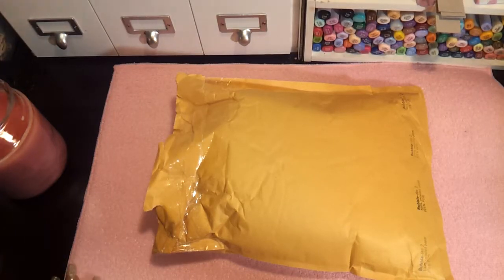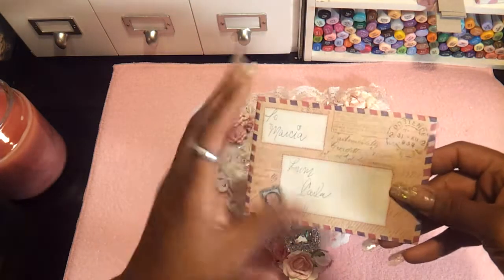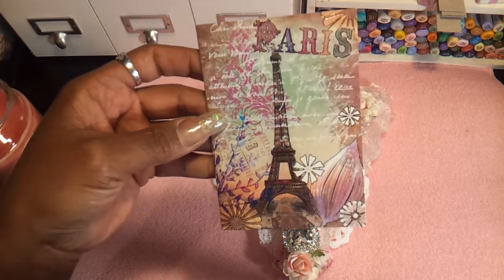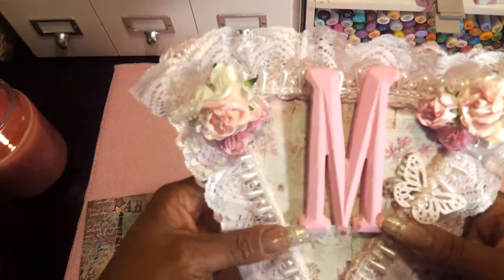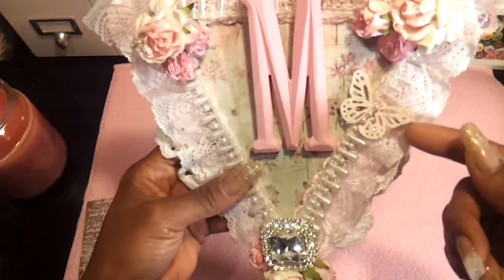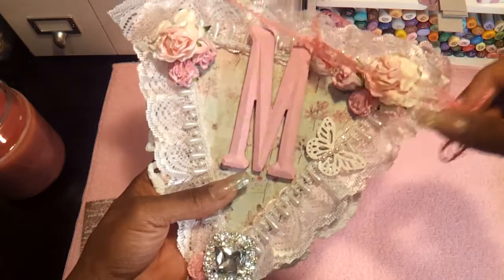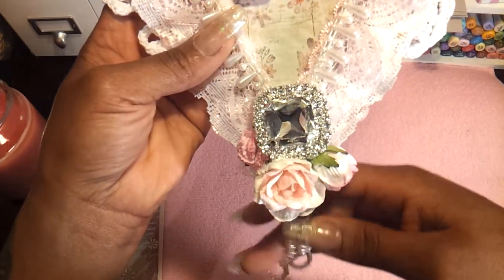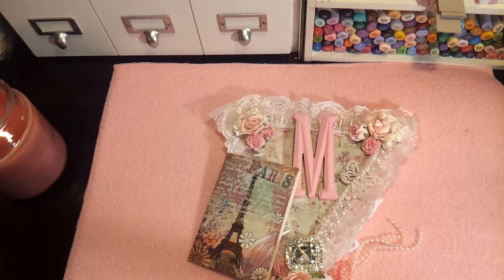Entry Rec'vd from Carla Peterson